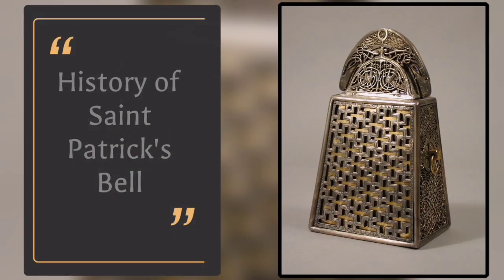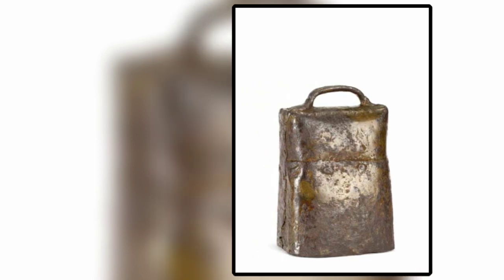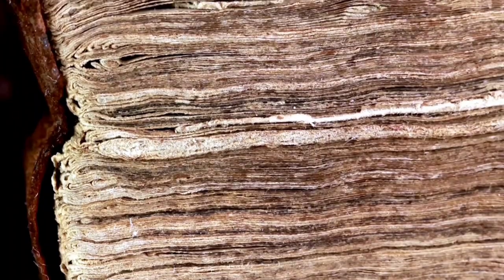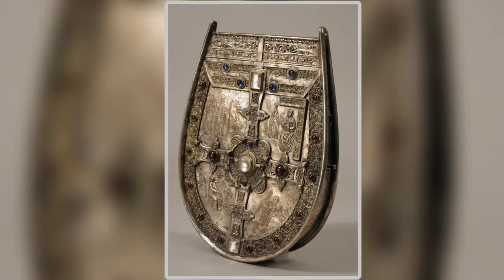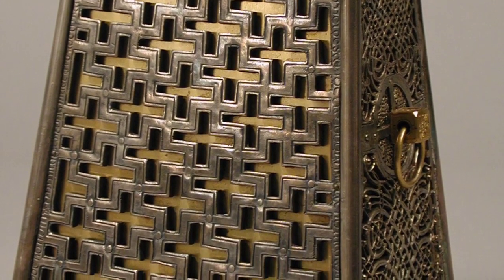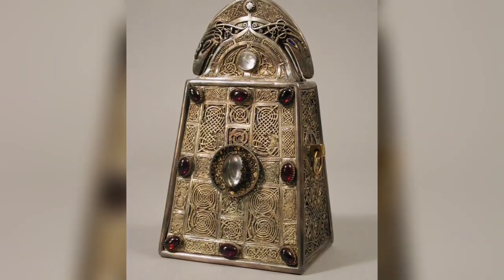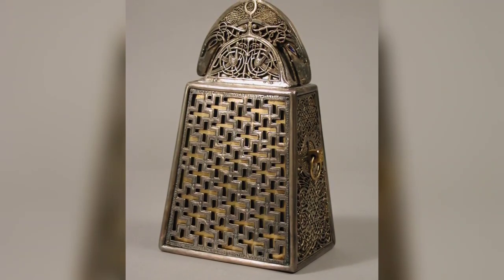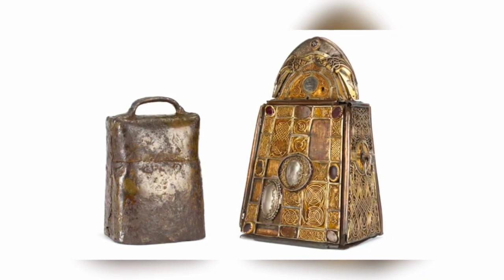St. Patrick’s Bell: The Story of an Iconic Irish Artifact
📝 Description:

The History of St. Patrick’s Bell
According to legend, when St. Patrick set up a new Christian parish or community in Ireland, he would choose one of his disciples to lead it after he left. Before his departure, he would present his chosen disciple with a bell to call the locals to prayer. Apparently, in the province of Connaught alone he had presented over fifty bells, and he had three blacksmiths following him wherever he went, who were employed full-time to make the bells. St. Patrick’s bell was just like these bells.

🎵 Track Info:

Title: Reverie by Scott Buckley